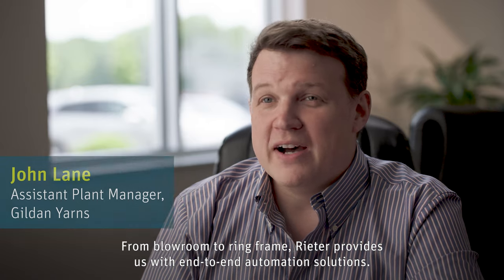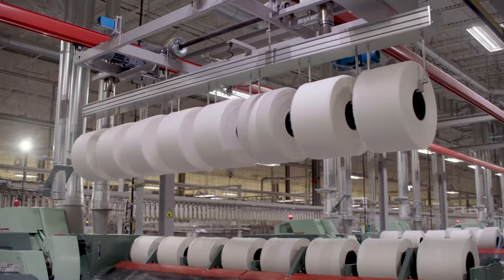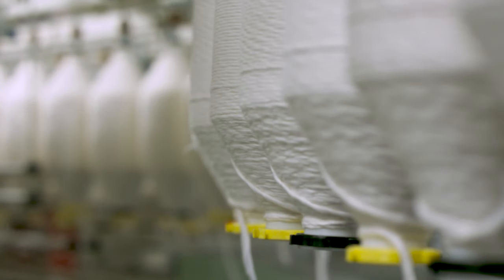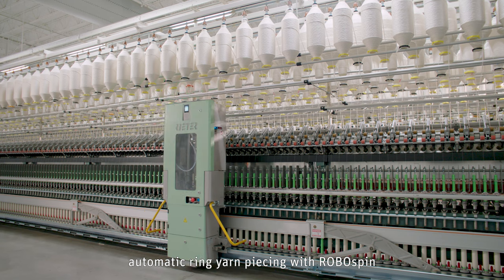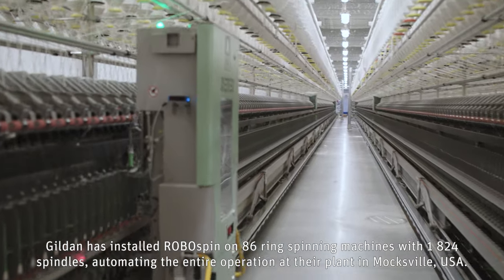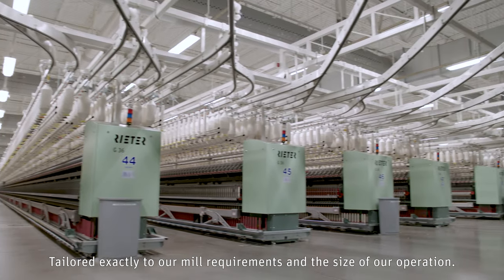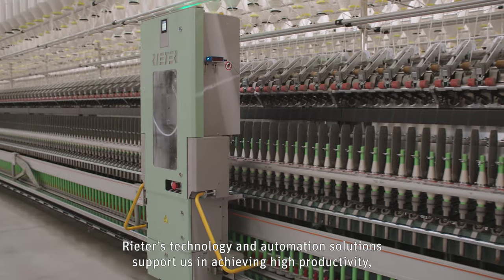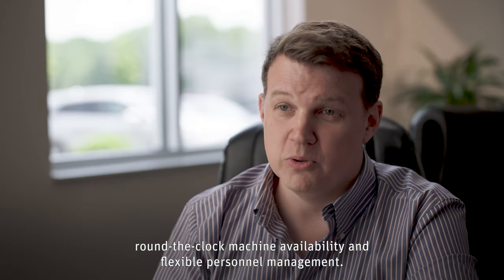Rieter Robots Running the Mills – The Industry’s First Fully Automated Piecing Robot ROBOspin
Gildan is one of the world's largest vertically integrated manufacturers of apparel, underwear and socks. From blowroom to ring frame, Rieter provides Gildan with end-to-end automation solutions. Watch how ROBOspin, the industry’s first fully automated piecing robot for ring and compact-spinning machines, supports Gildan in increasing productivity.

00:00 Intro
00:18 John Lane, Assistant Plant Manager, Gildan Yarns
00:41 Automatic ring yarn piecing with ROBOspin